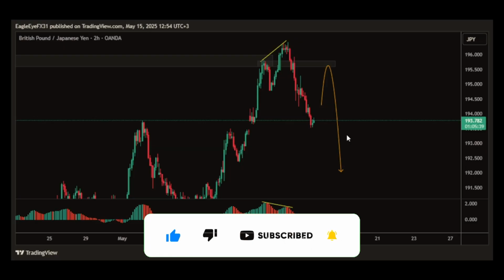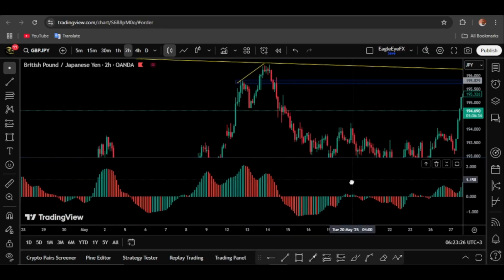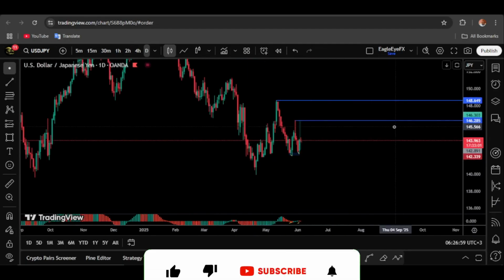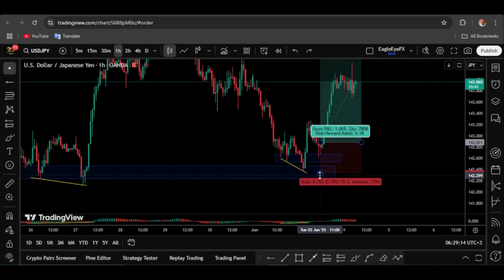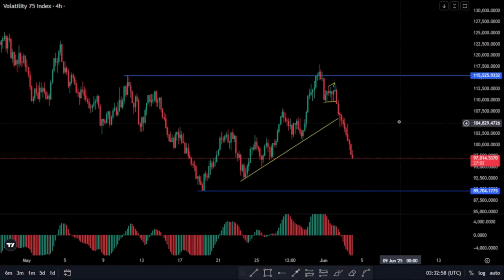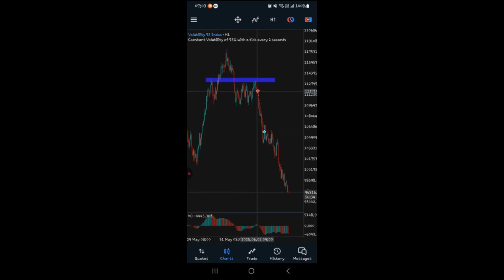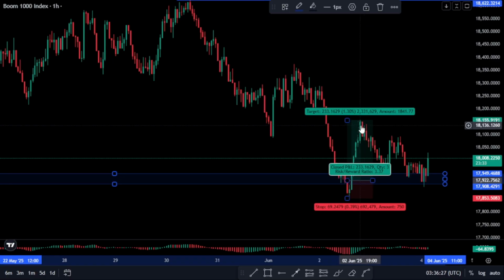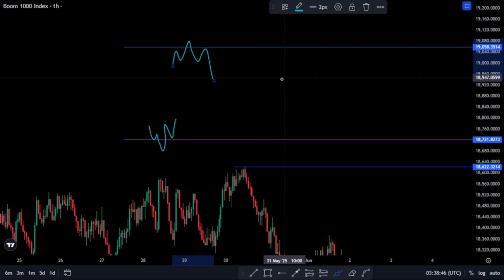THE ONLY STRATEGY YOU NEED? ✅ LEARN THE QM PATTERN SNIPER STRATEGY | EagleEyeFX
🔥 QM Patterns Sniper Strategy 🔥

🍀RECOMMENDED BROKERS:

🎯 SYNTHETIC INDICES:
📈 Deriv.

🎯 CURRENCY PAIRS:
📉 Exness.